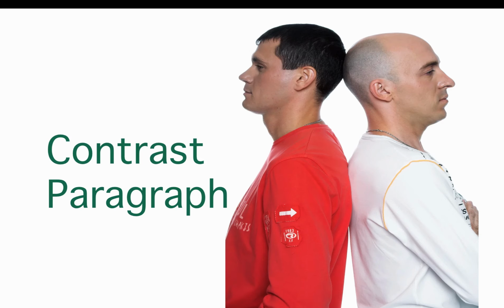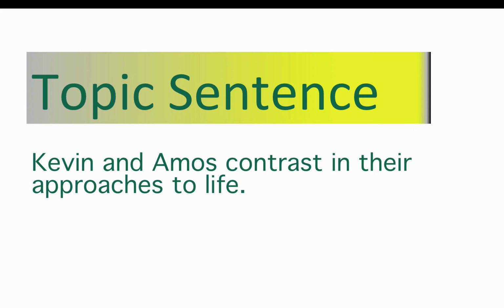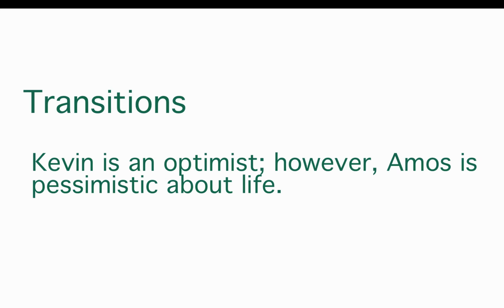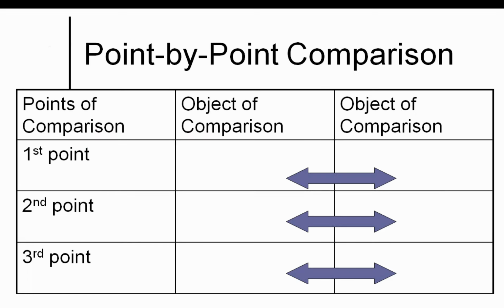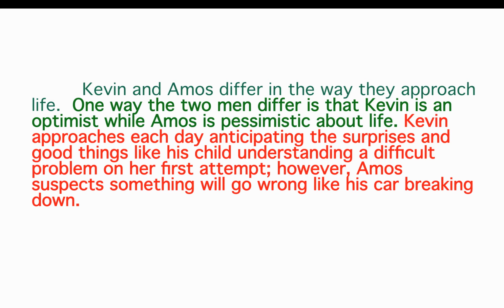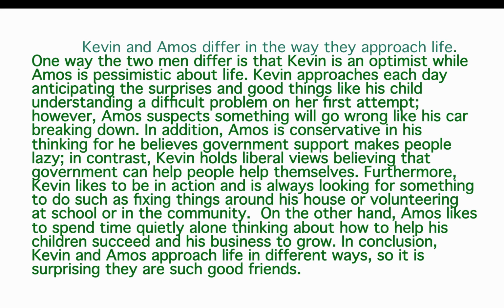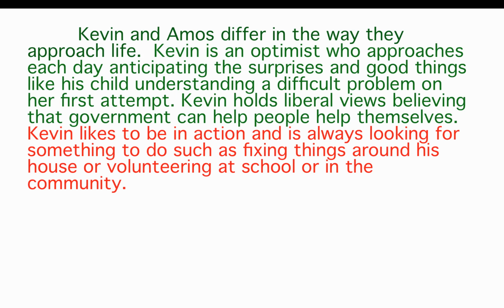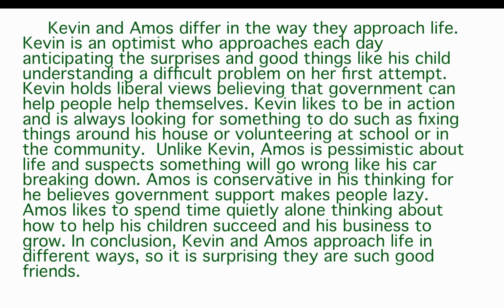Contrast Paragraph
This video is an introduction to the contrast paragraph.